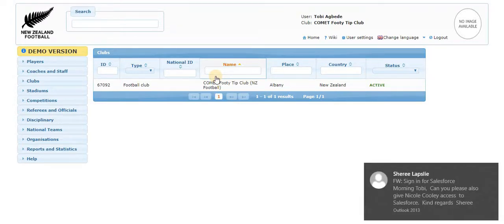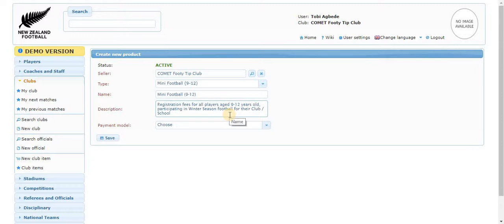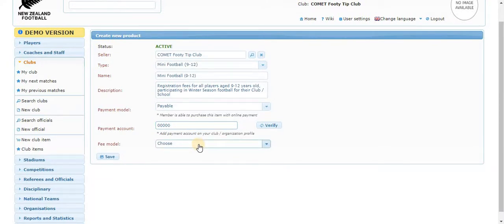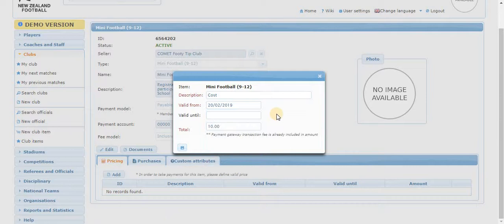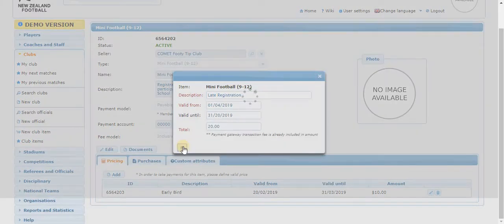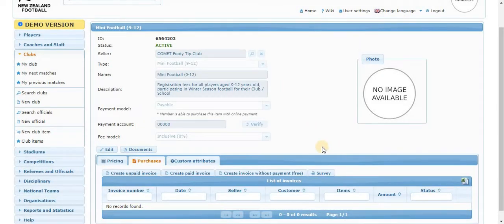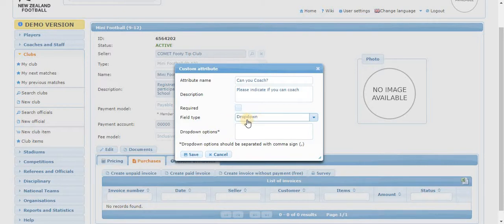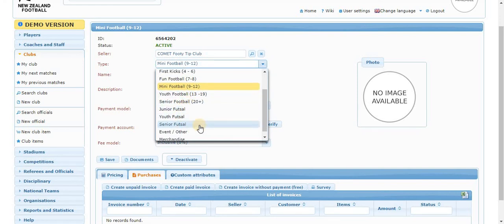Creating Player Registration Item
See how to create a registration for players